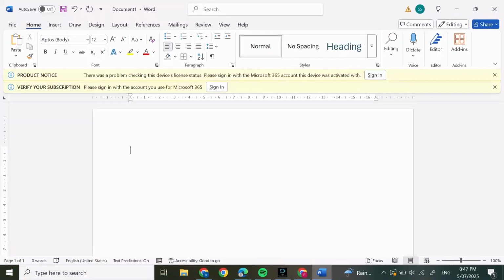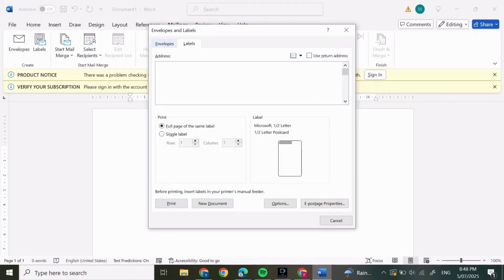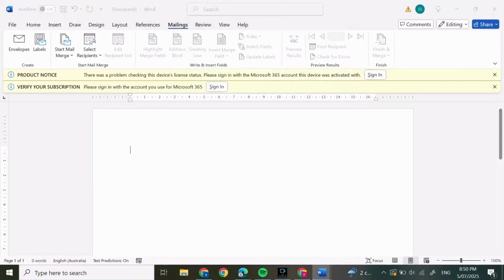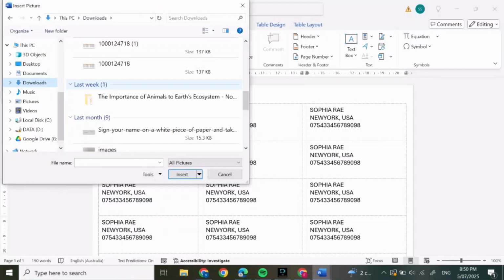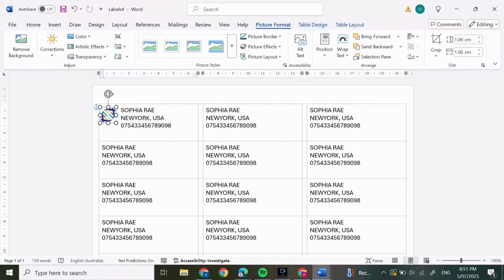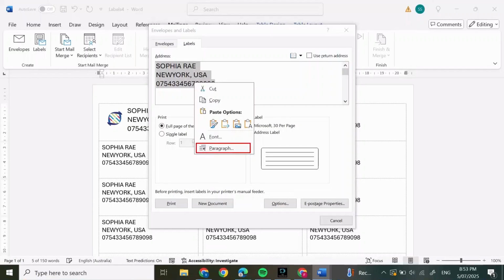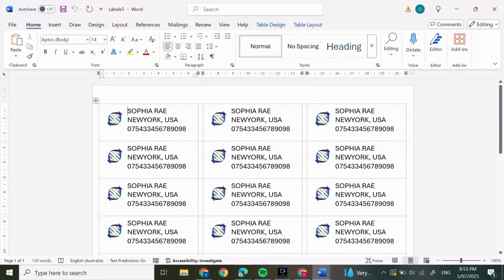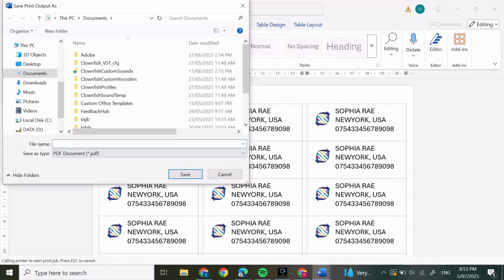How to Create Printable Address Labels with Images in Microsoft Word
Welcome to our step-by-step guide on "How to Create Printable Address Labels with Images in Microsoft Word"! Whether you're preparing labels for mailings, organizing your files, or customizing packaging for a small business, this video will walk you through the entire process. Learn how to create address labels in Word, insert and align images on labels, and format everything for professional-looking printouts. Perfect for beginners and anyone wanting to save time and design labels directly from Microsoft Word.

What you'll learn:

How to make address labels in Microsoft Word

How to add images or logos to address labels

How to print address labels using Word

How to use Word label templates

How to align and size images properly on labels

How to customize Avery label templates in Word

How to set up multiple address labels per page

How to save your label file for future use